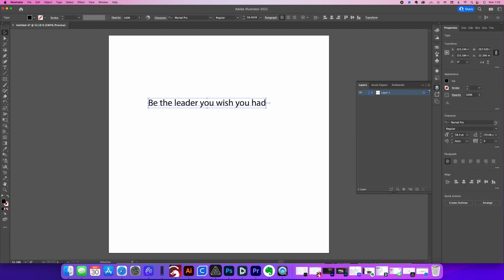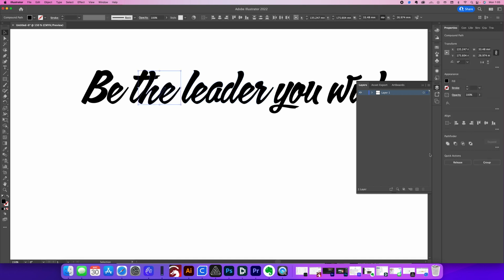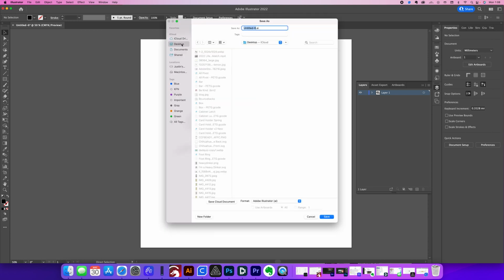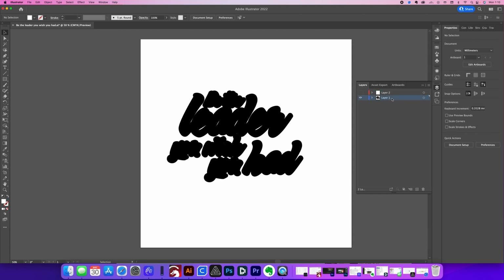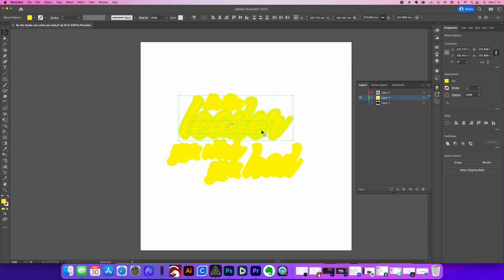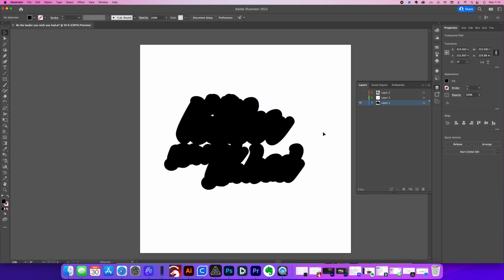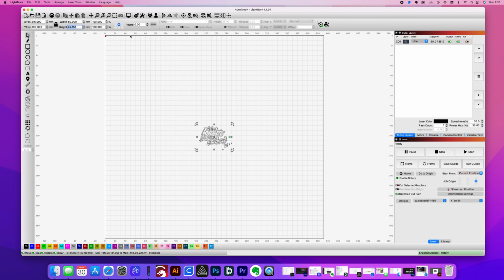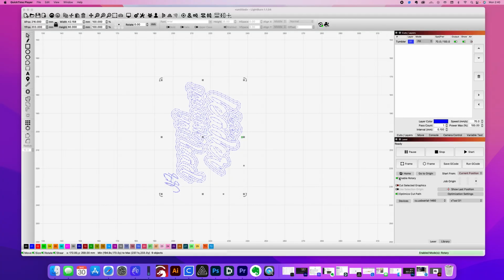Creating One Of A Kind Tumblers With the Xtool D1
This is how I create tumblers from the creation of the graphics to finished product. The demo shows how I use Adobe Illustrator, Lightburn and the Xtool D1 laser engraver. If you have any other tips and tricks to improve my process, please comment.